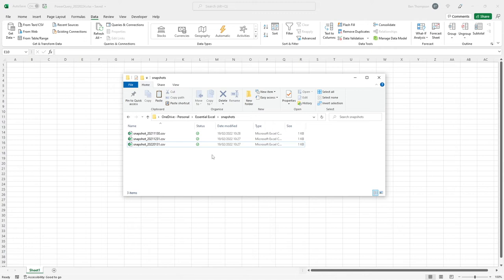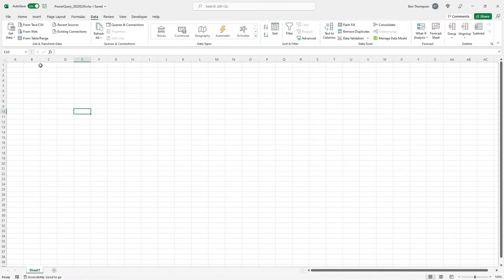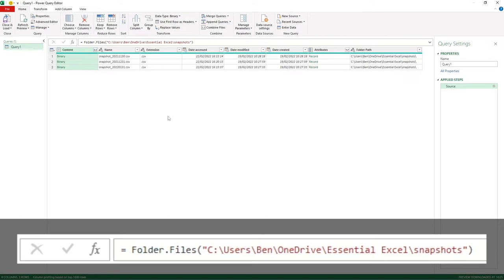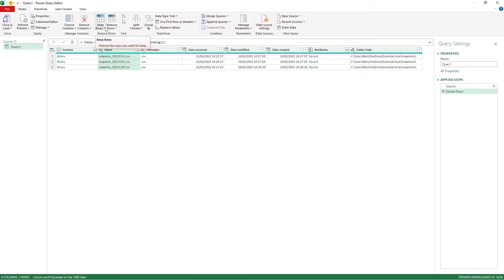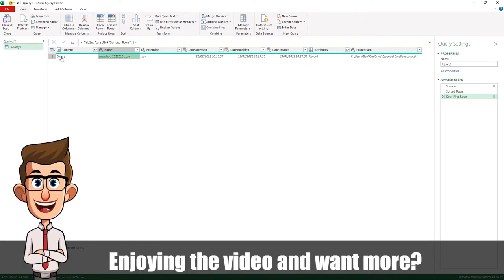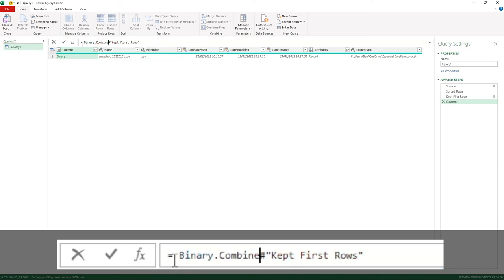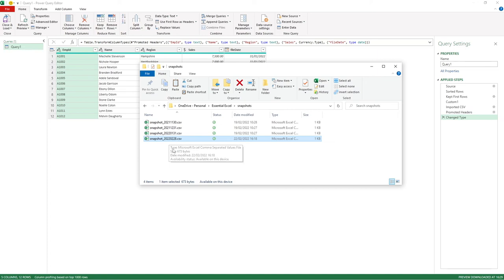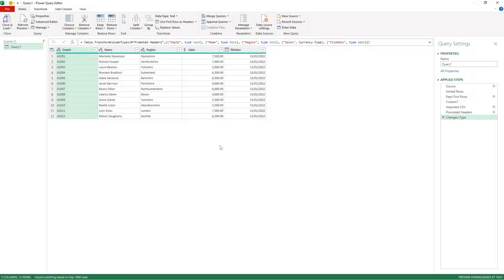Import ONLY The Latest File - Power Query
How to import only the latest file with Power Query?!

In previous videos we have demonstrated how to combine all files within a folder / location but in this video we demonstrate how you can import just the latest file! In the tutorial we demonstrate how to achieve this where each file name conveniently contains a date stamp, but this is just one method you can use to achieve the result.

In this example we use Power Query within Excel, but the content in this video is the same and transferable to other applications that use Power Query such as Microsoft Power BI.